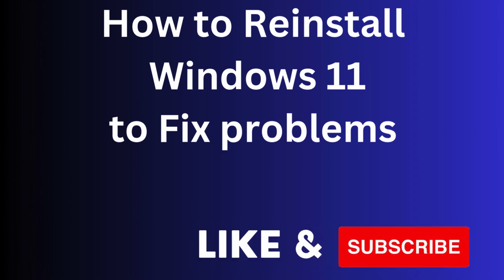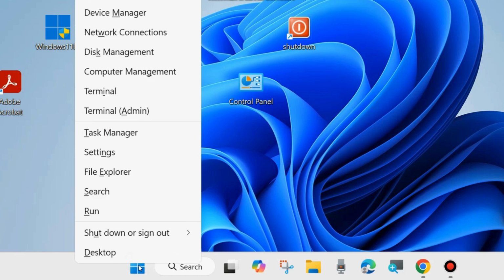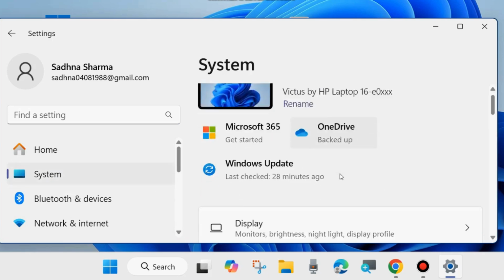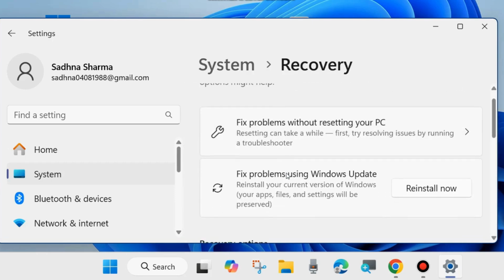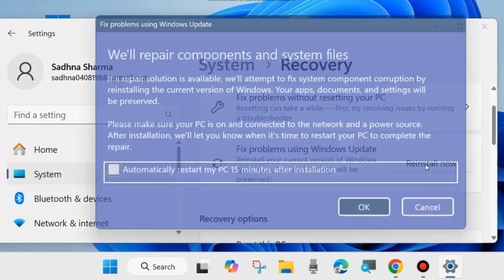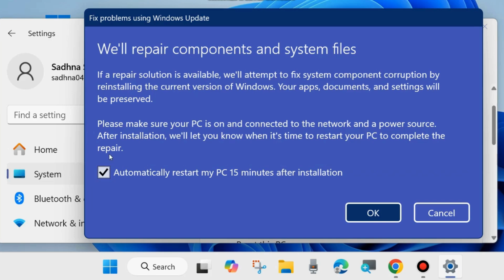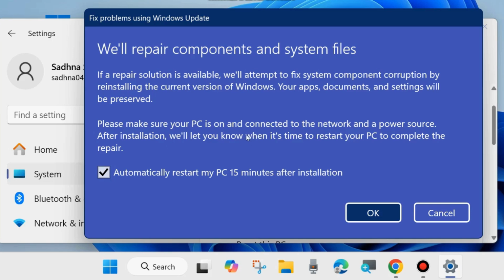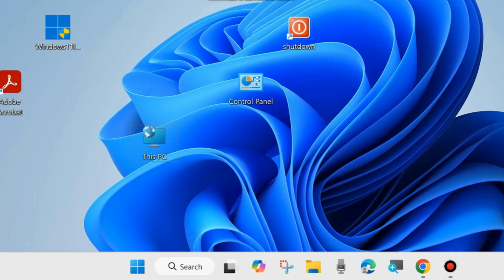Reinstall Windows 11 through Recovery to Fix issues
How to Fix problems using Windows update. How to Reinstall Windows 11 to Fix Problems through Windows Recovery